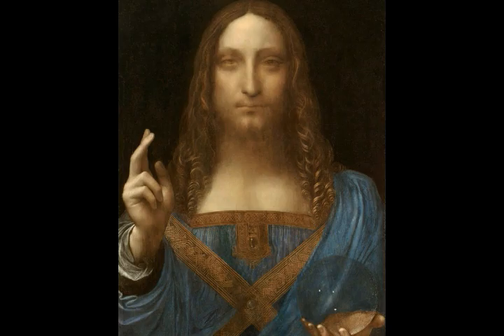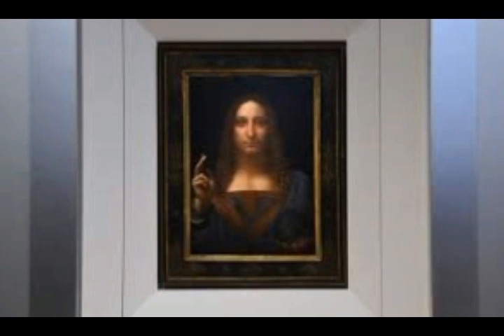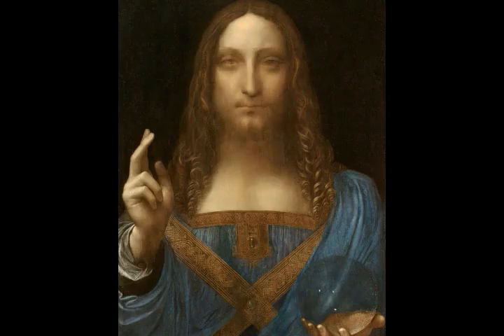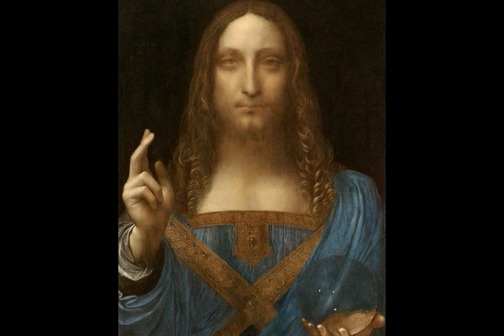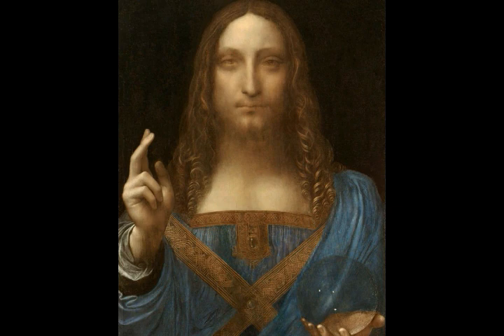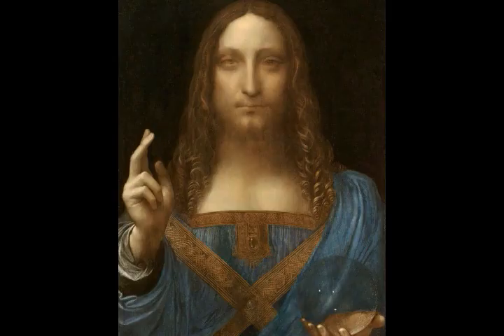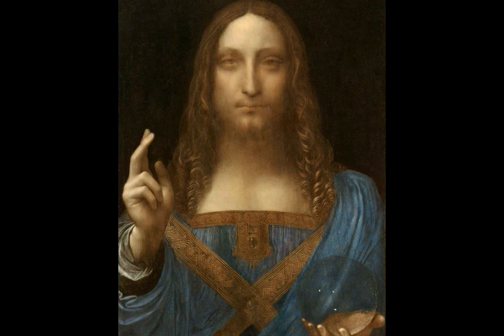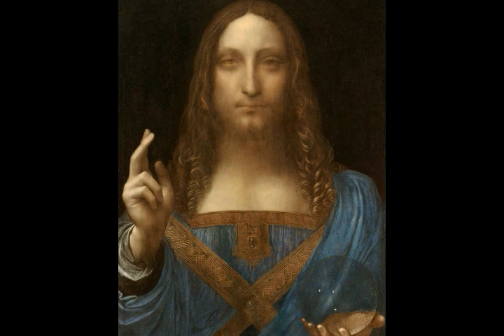Leonardo da Vinci Mystery SOLVED! Scientists Decipher Famous Jesus Painting!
Thank you for your support especially now that YOUTUBE has stopped monetizing me. GOD bless you.
Please Support:
2) Thumbnail image - salvador-mundi-2247425 wiki commons.jpg